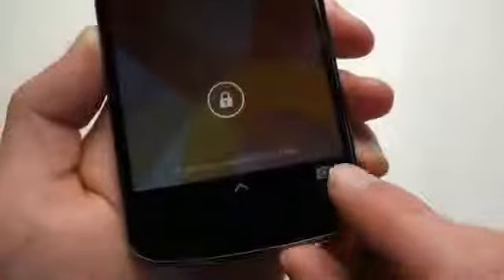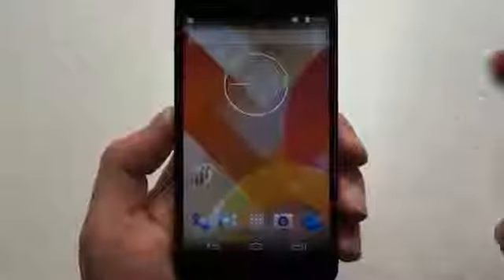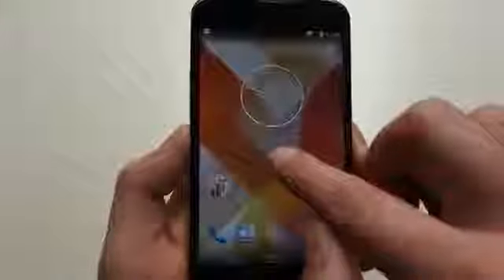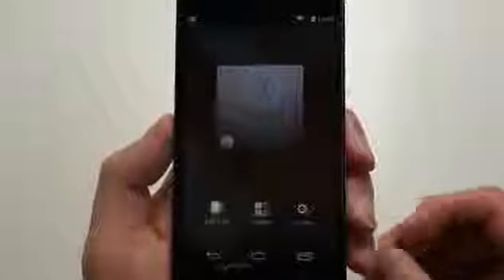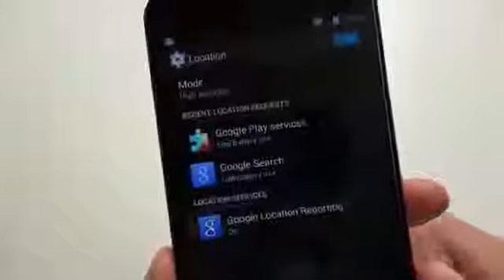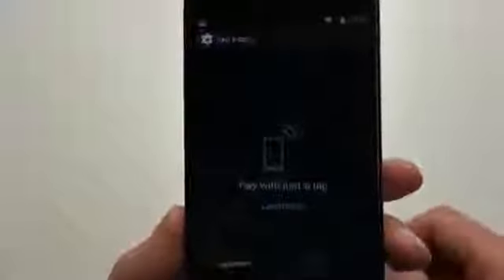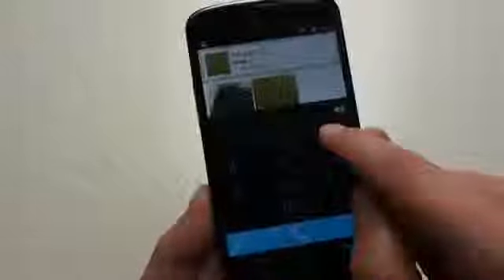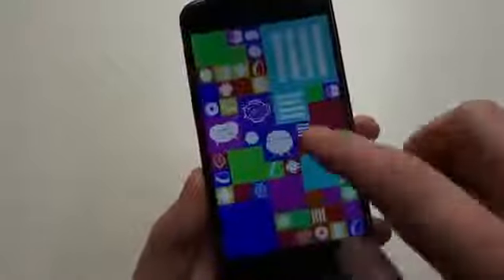Android 4 4 Kit Kat Overview Tips and Tricks